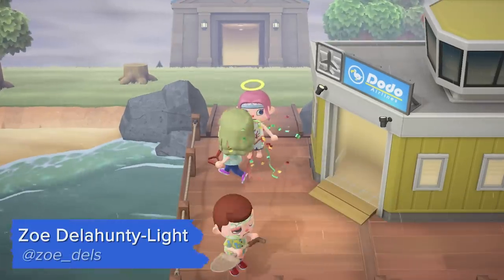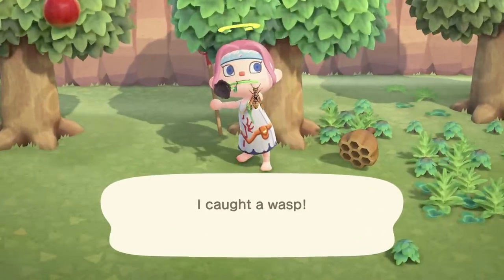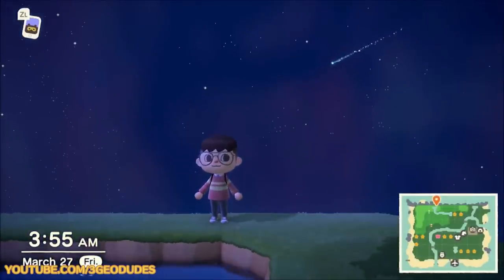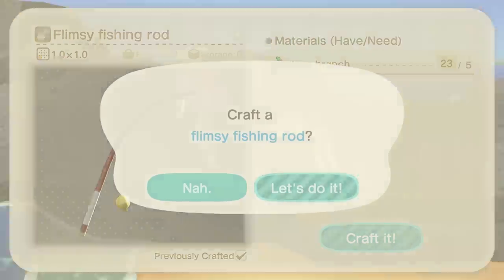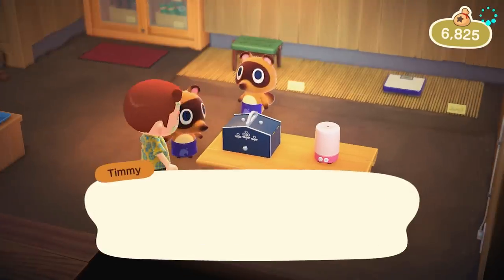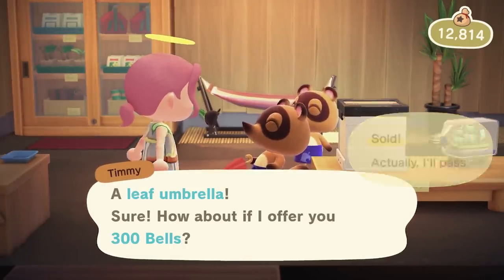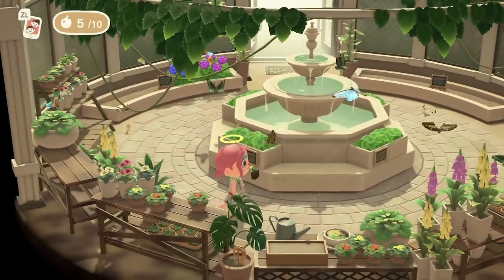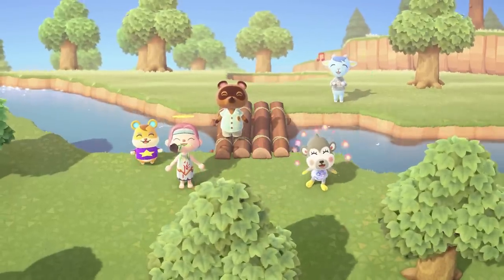Animal Crossing: New Horizons: 17 Advanced Tips and Tricks for Your Island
If you're like us you've probably been playing Animal Crossing New Horizons for a while now, and so have we! These Animal Crossing New Horizons tips will help you make the most of your island, and they're a tad more advanced to suit those of you who have maybe already paid off your first Tom Nook mortgage or are anticipating getting stuck into the game. Filled with Animal Crossing New Horizons gameplay, this is those of you who want to get the most out of your desert island getaway package.